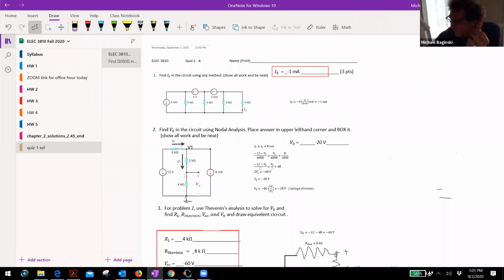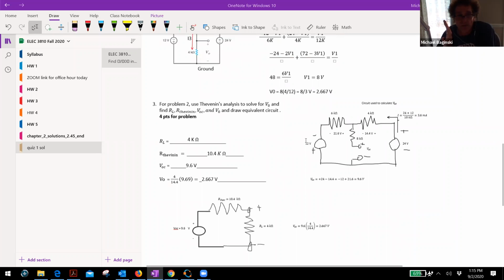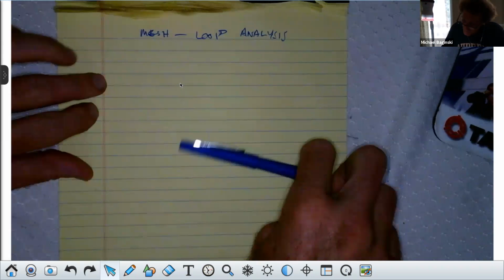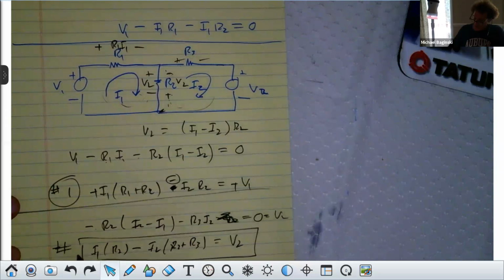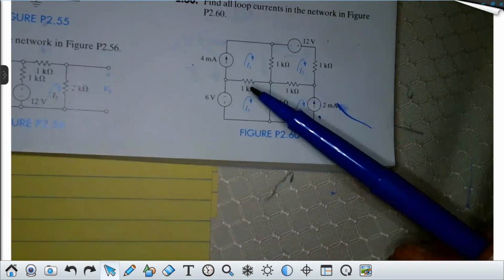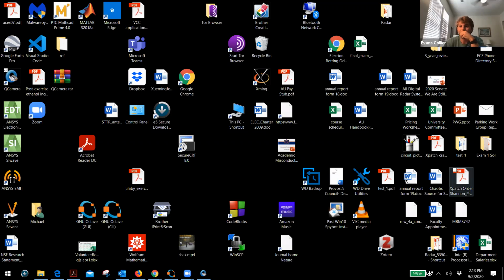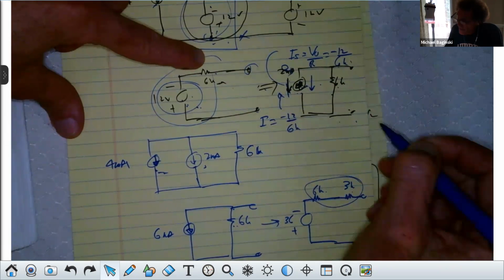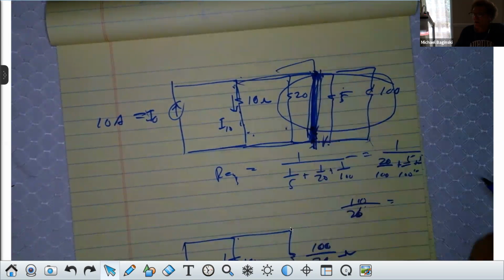ELEC 3810- 9_2_20